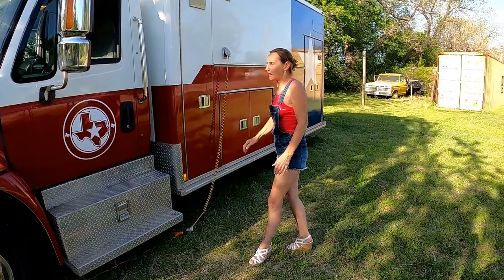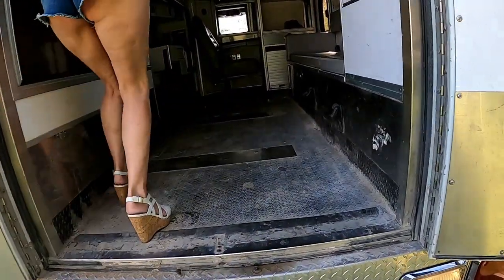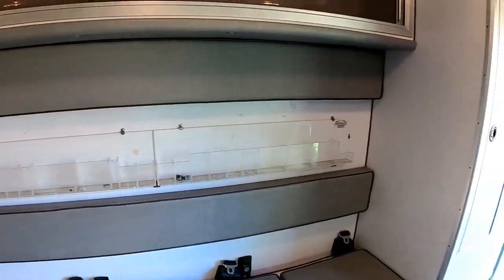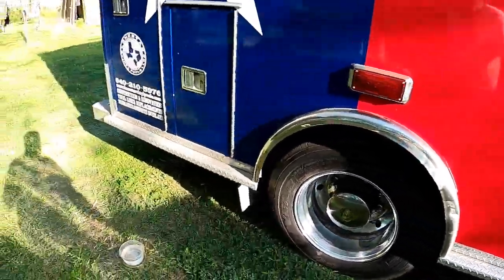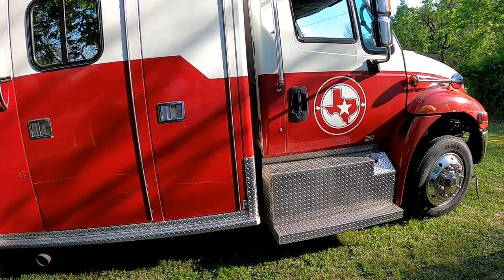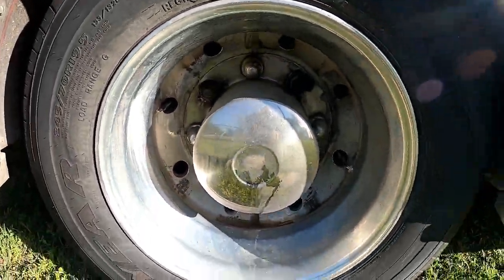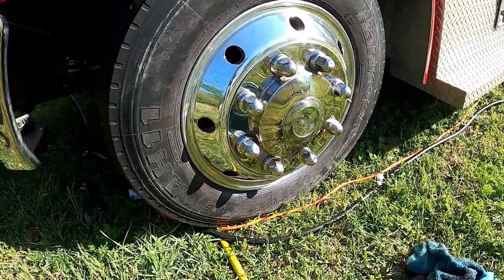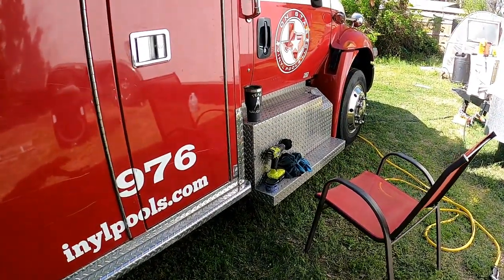AMBULANCE COVERSION BUILD - first video of new project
Introduction to our new to us 2003 International 4300 with a Medtec ambulance conversion. Follow us for upcoming videos of the build and any repairs needed to make this one comfortable and safe to camp in or tow our cargo trailer conversion FREEDOM !